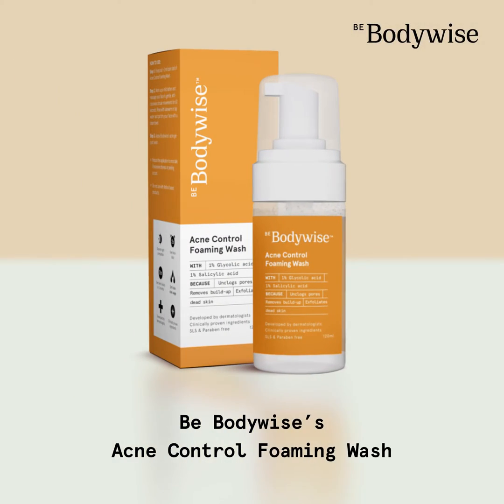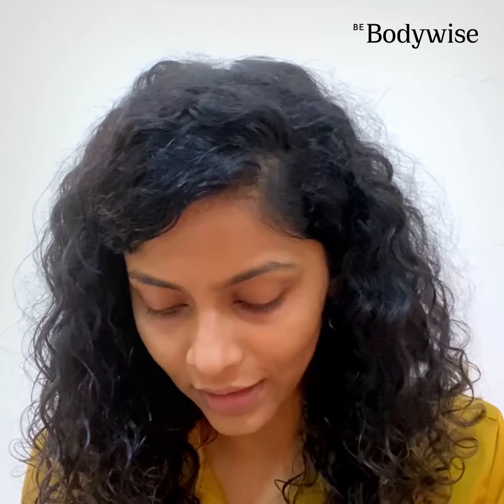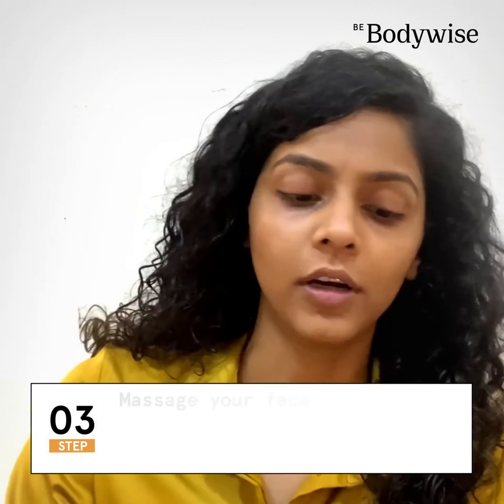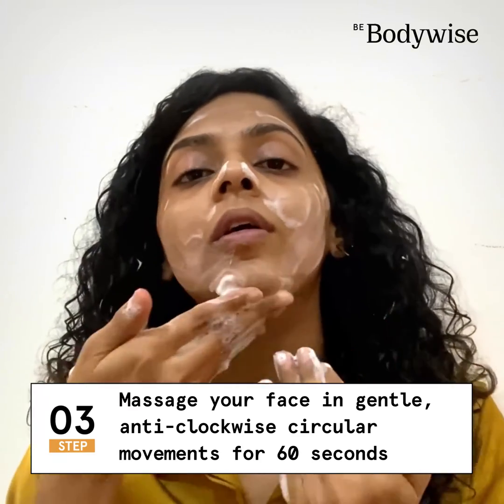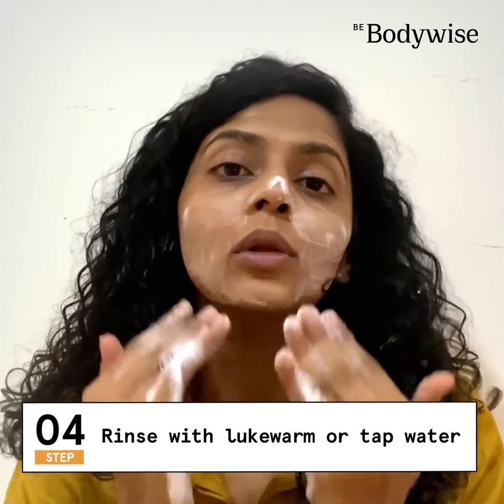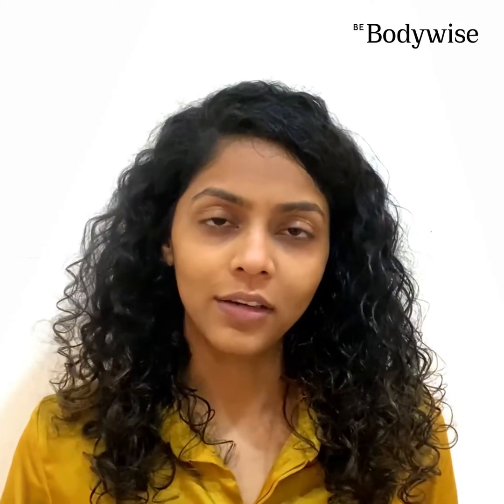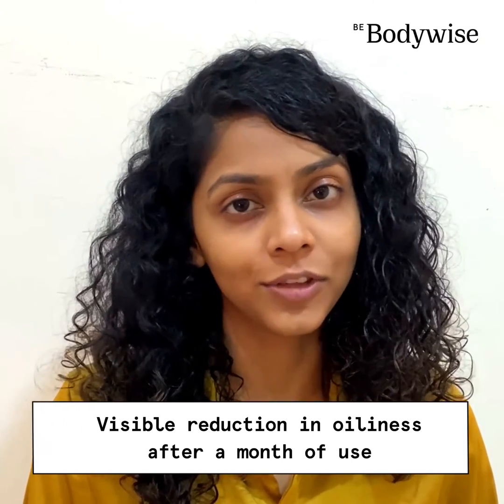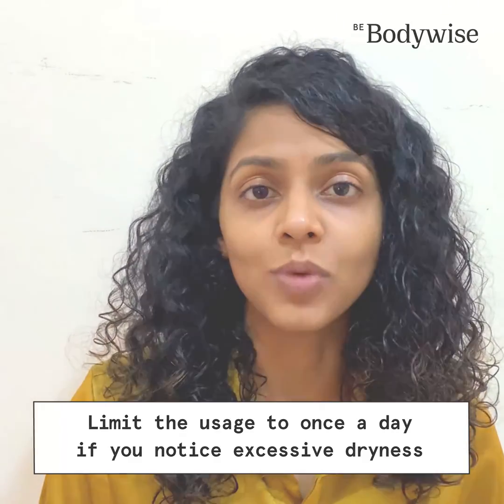Acne Control Foaming Wash- How to use | Bodywise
A combination of Glycolic and Salicylic Acid works best to reach the deeper layers of skin- from surface to pores. This combination is ideal improving:
+ skin texture
+ acne spots
+ active acne
+ appearance of blackheads
+ excessive oil production